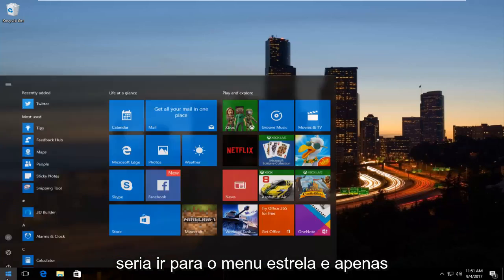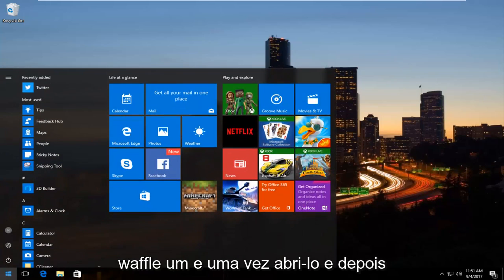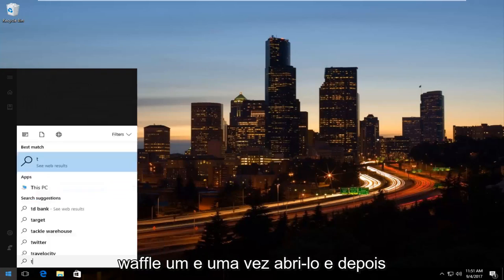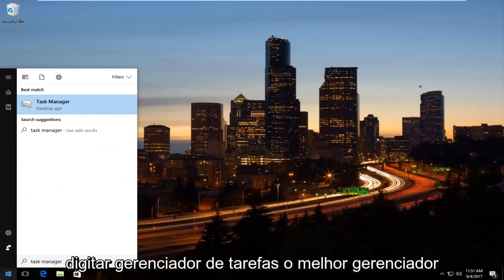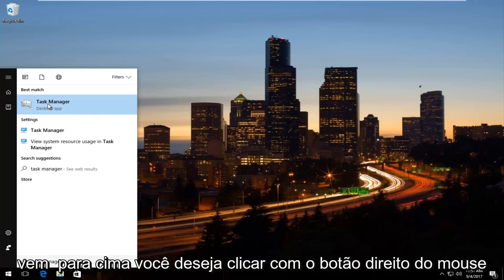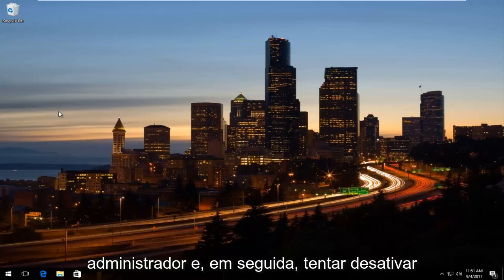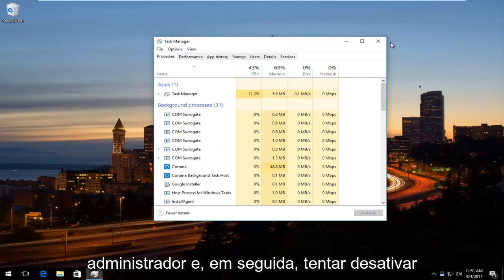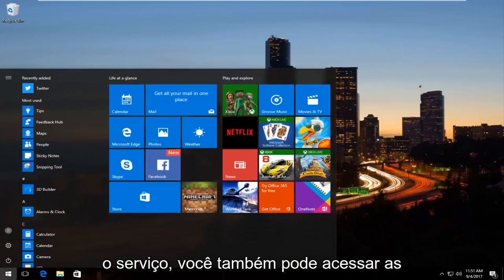Como finalizar um processo que dá acesso negado?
A operação não pôde ser concluída CORREÇÃO do gerenciador de tarefas de acesso negado